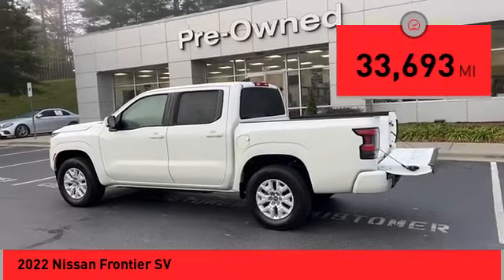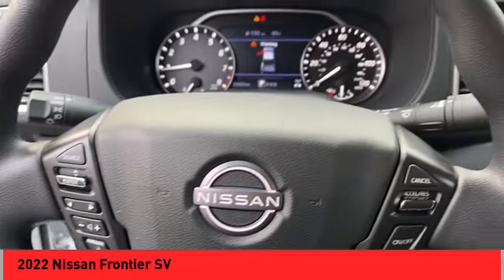2022 Nissan Frontier Asheville NC NN669291P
2022 Nissan Frontier SV

CARFAX One-Owner. Clean CARFAX. 2022 Nissan Frontier SV Glacier White **Available at Fred Anderson Nissan of Asheville. Call us today at **, *Still Under Factory Warranty**, * FREE OIL CHANGES!, LOCALLY OWNED AND SERVICED!, FULLY SERVICED!, Aux Audio Input, Alloy Wheels, Power Driver Seat, Bluetooth, Android Auto, Apple Carplay, Keyless Entry, Back Up Camera.4WD 9-Speed Automatic 3.8L DI DOHC 24V V6Qualifying Non-Certified Used Nissans bought here and serviced at a FAMILY STORE receive our FULL ANDERSON FAMILY PLAN at NO COST to YOU! Our full family plan includes: 3-Day Vehicle Exchange*Lifetime Oil Changes*Lifetime Service Loaners (with $300+ Service)*Lifetime Car Washes(with Service)*MUCH MORE! (Value exceeds $1,000 in first years of ownership) Call us at , go or visit us at Fred Anderson Nissan of Asheville - 629 Brevard Rd Asheville, NC 28806 to learn more! Our # 1 goal is to help you find the vehicle you love at a price you can afford wrapped in a deal you don't want to walk away from. All prices exclude tax, tag, license, title, and registration for your state; NC inspection (up to $30 on used vehicles), and admin ($699) fees. All vehicle internet pricing is subject to change and requires standard financing through NMAC. From time to time in the transfer of data on the internet there are errors, the dealer is not responsible for errors in advertised price. See dealer for complete details.Welcome to Fred Anderson Nissan of Asheville - We're so happy you're here! Whether you stopped by because you are looking for a reliable, honest Nissan dealership in NC, or you're just browsing for your next dream car, we are ready and willing to do whatever we can to help make your experience a truly exceptional one. We typically stock over 300 new and 100 used vehicles DAILY and work with over several different banks to help ensure you get your best deal! (Production and transportation limitations beyond our control may caus